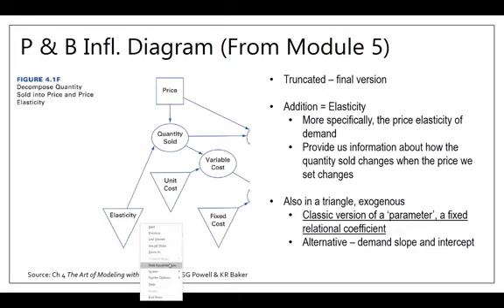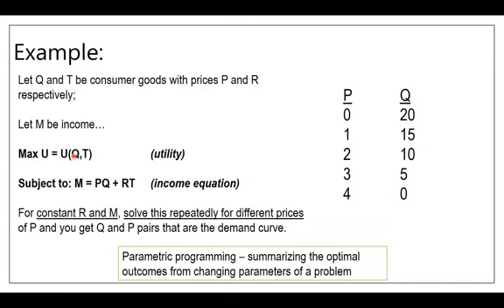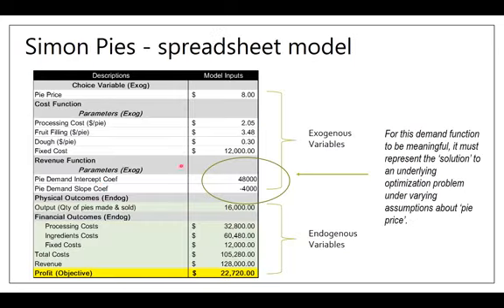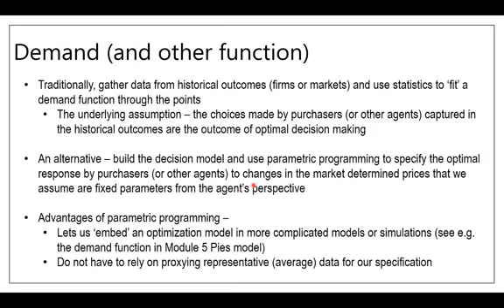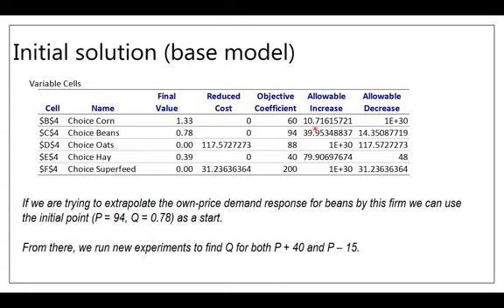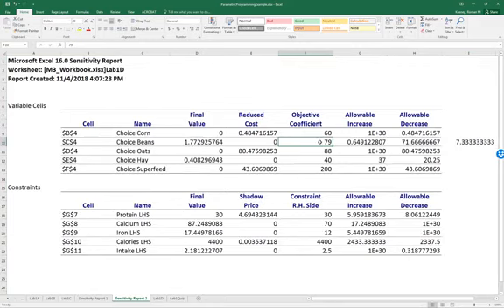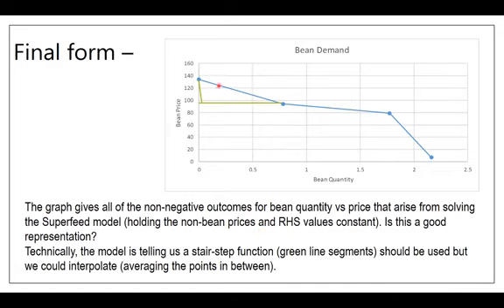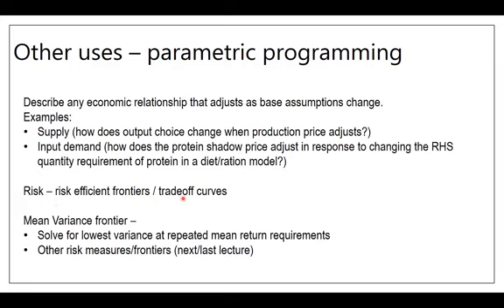AGEC 685: Module 6 Lecture 1